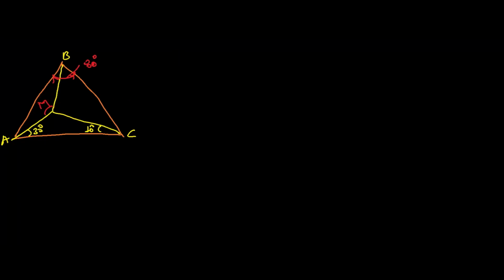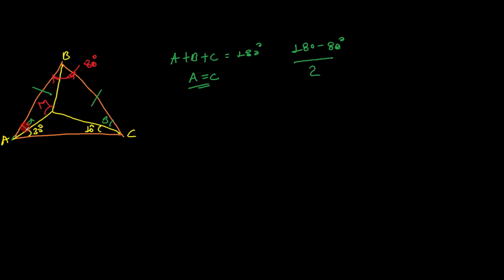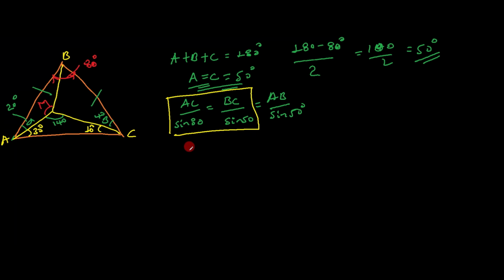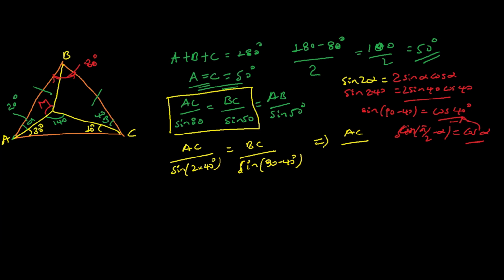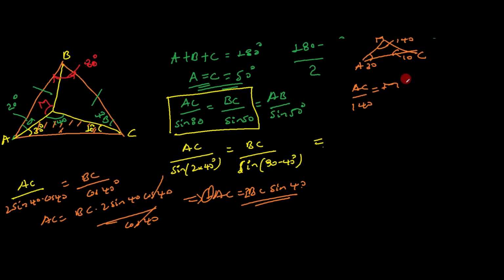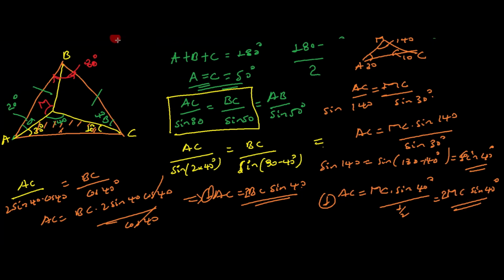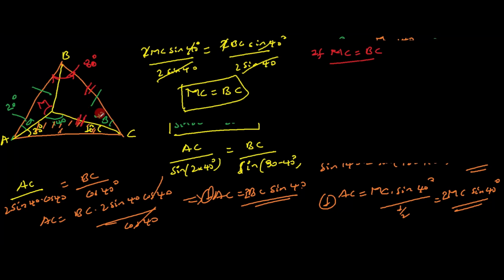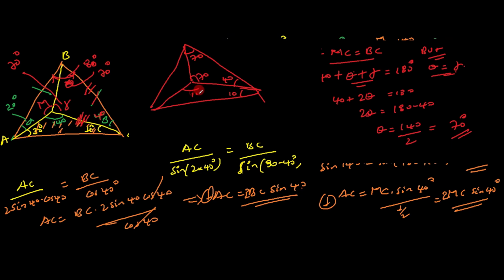Can You Solve This Triangle Problem?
Join us as we tackle a captivating geometry problem involving a triangle ABC. This math tutorial meticulously guides you through calculations for unknown angles and side lengths, making complex trigonometry principles clear. We apply the law of sines to accurately determine various aspects of the triangles, providing a complete solution. 📐